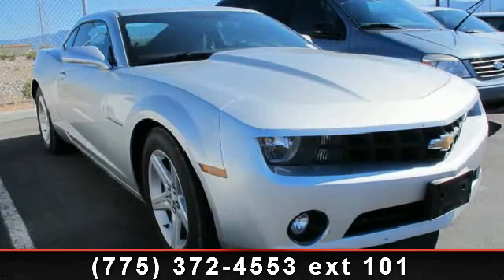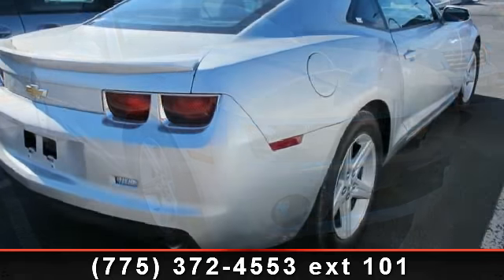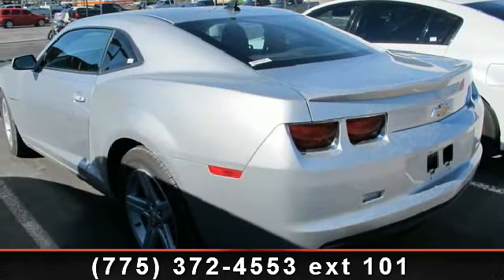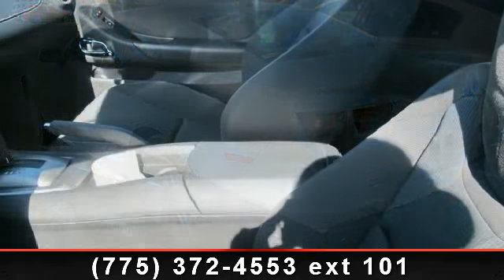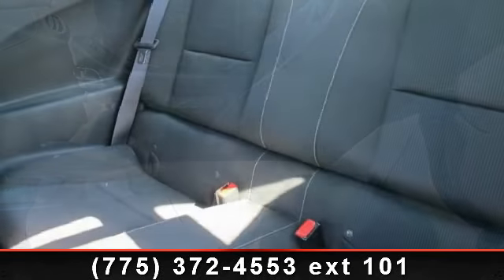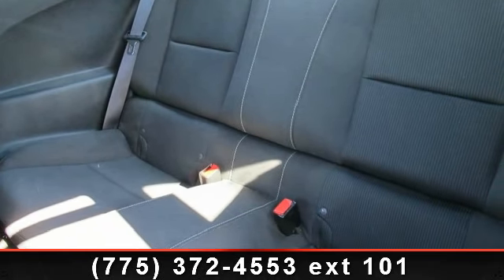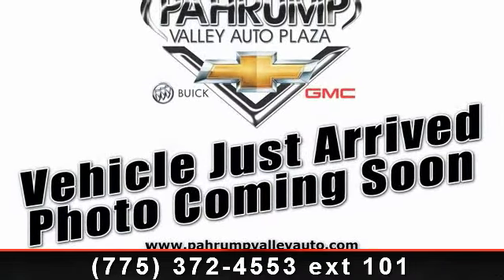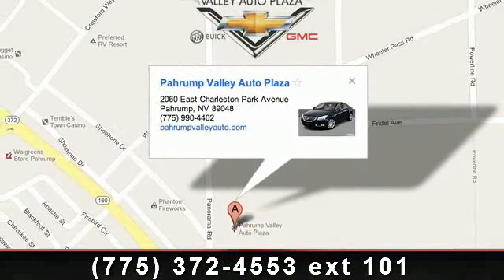2012 CHEVROLET CAMARO - Pahrump Valley Auto Plaza - Pahrump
Arrive in style with this 2012 CHEVROLET CAMARO LT. If you are looking for an automobile with great features, look no further. This vehicle comes with a reliable 6 cylinder engine, connected to a smooth shifting automatic transmission. Some of the top features included with this vehicle are Power Exterior Mirrors, Illuminated Entry w/Theater Dimming, Auxiliary Power Outlets, Pass-Key III Theft-Deterrent System, Rear Spoiler, Bluetooth Hands-Free Phone Capability, and Music Navigator. A test drive is waiting for you.